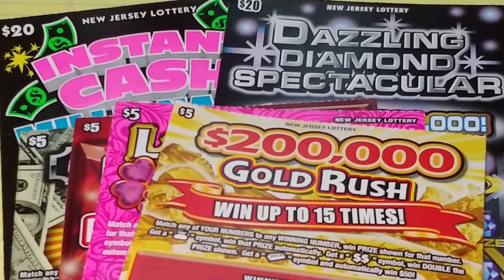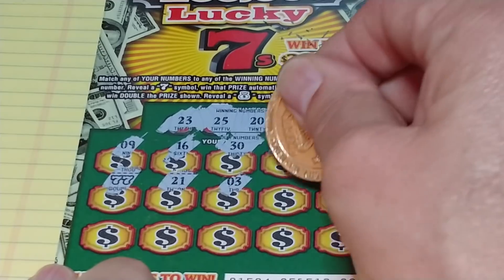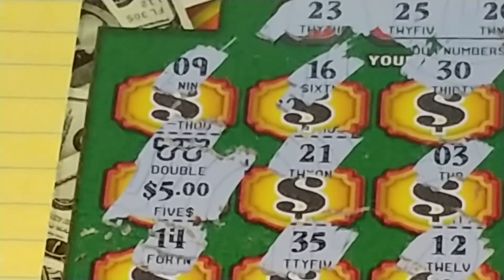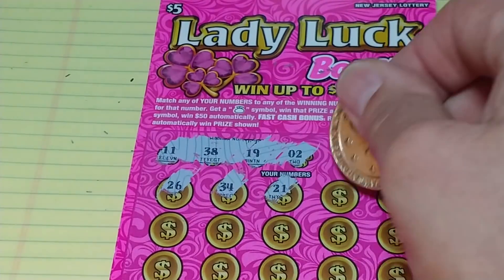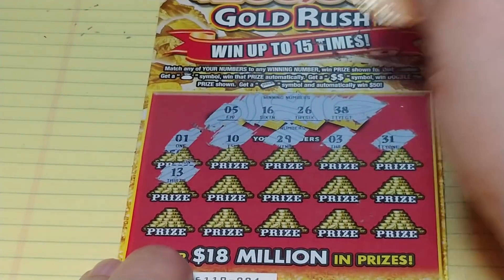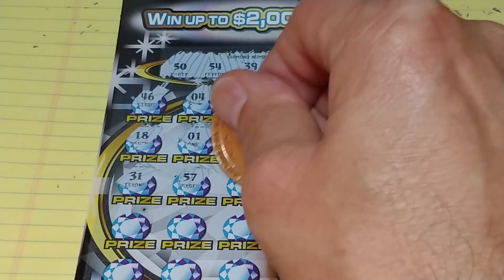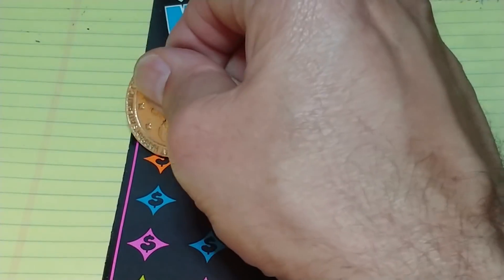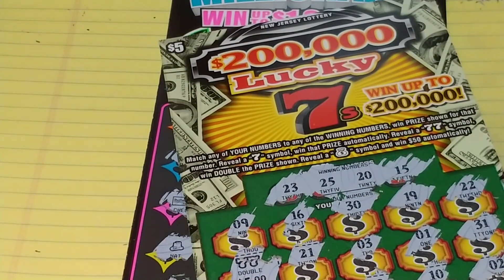$60.00 SESSION! NJ LOTTERY! WINNERS AND LOOSERS